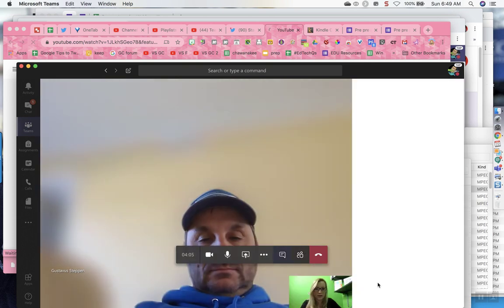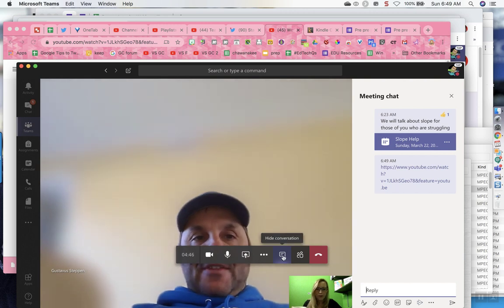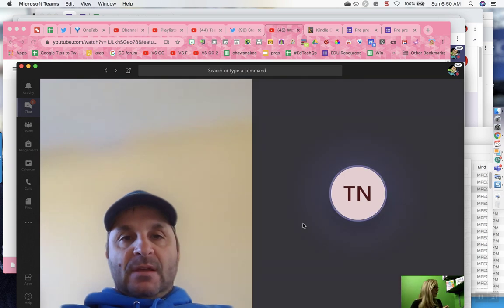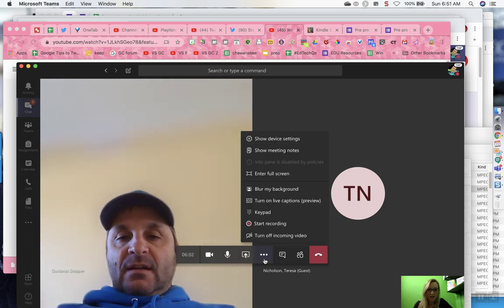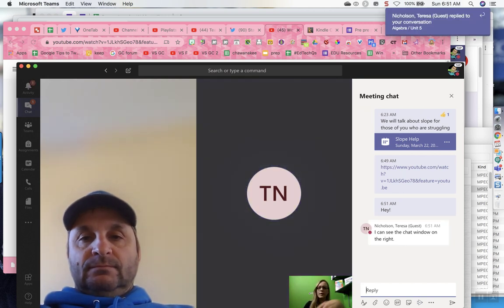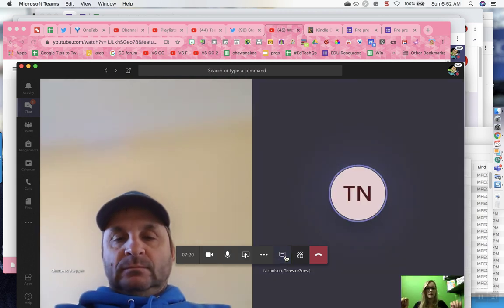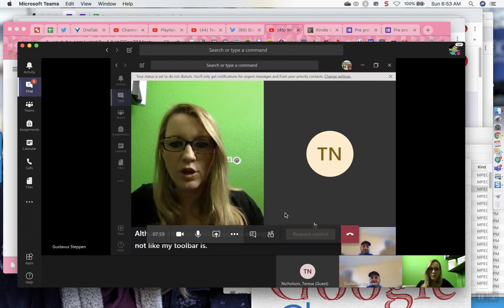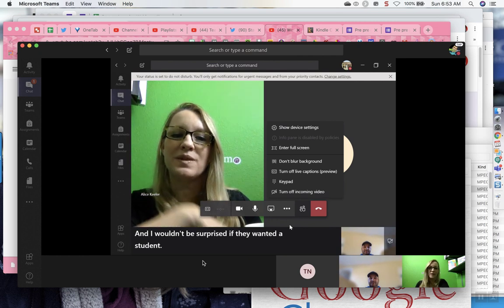Chat option missing in a Teams Meeting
While on a Teams call one of the participants could not chat. We ultimately figured out that the Teams settings for his particular district disallowed it. So it is not your imagination, it is possible the chat icon is not available due to admin settings in Teams.